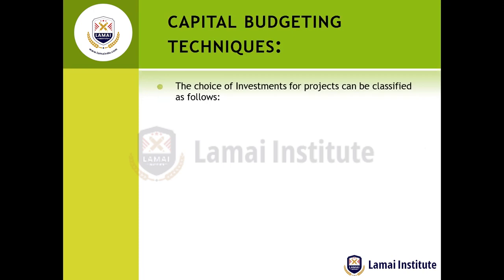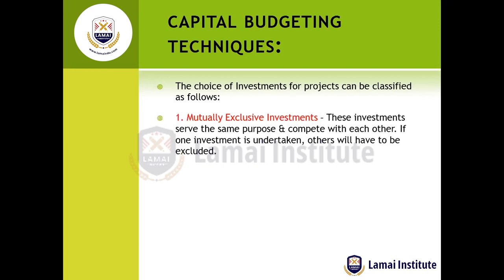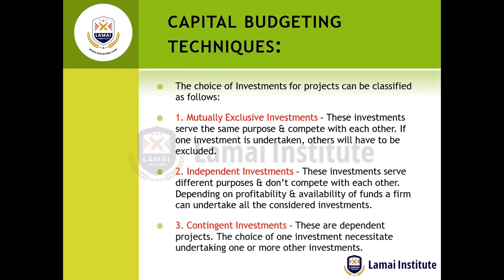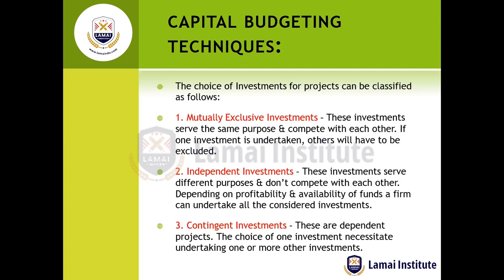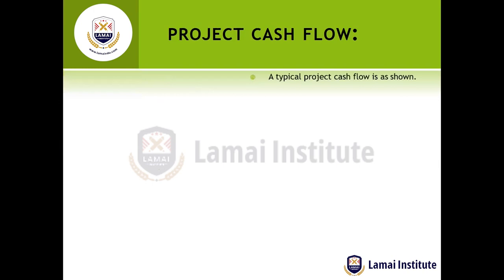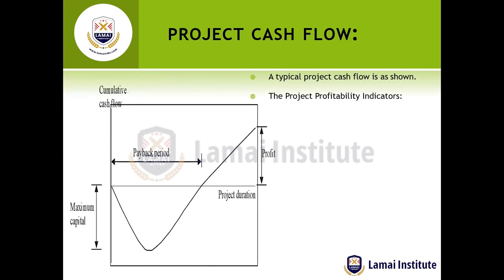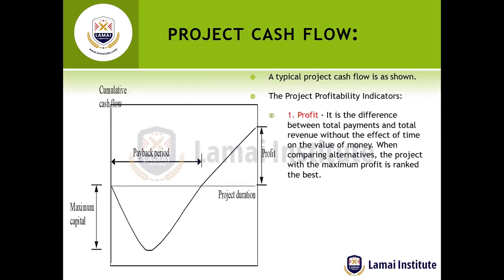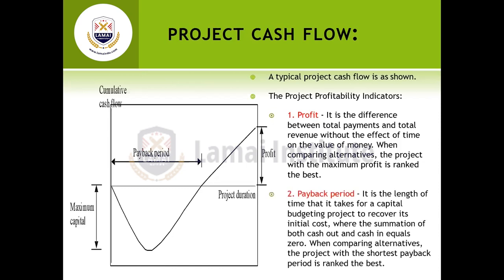Procurement & Supply Chain Management [2025] Capital Budgeting Techniques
Capital budgeting is the process by which investors determine the value of a potential investment project. The three most common approaches to project selection are payback period (PB), internal rate of return (IRR), and net present value (NPV)

We really want to appreciate you for supporting this channel.

For more courses in Humanitarian, Business and Technology, we urge you to enroll on our website.

About Us
We are Lamai Institute, an online school that are working to advance education and empower people worldwide through open online eLearning: Come enjoy our quality self-paced online course and push your career with infinite knowledge!